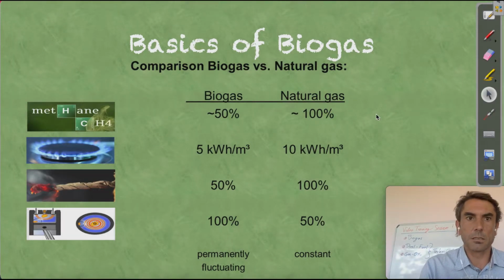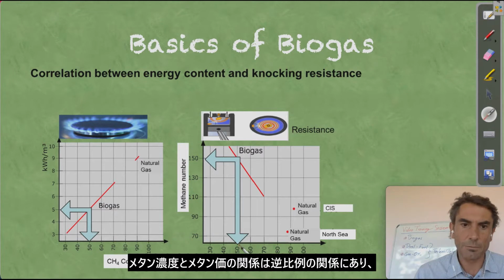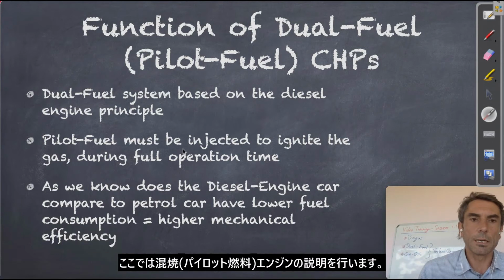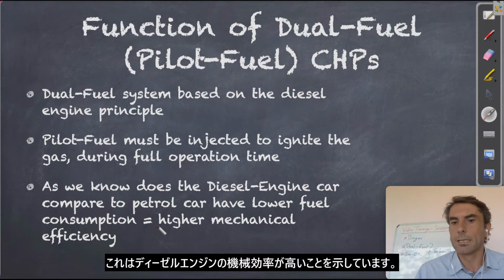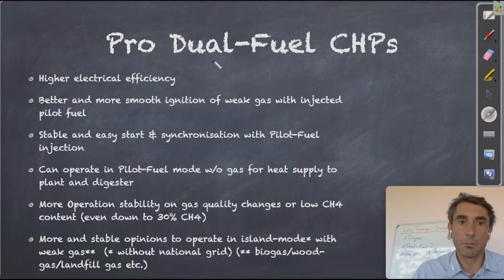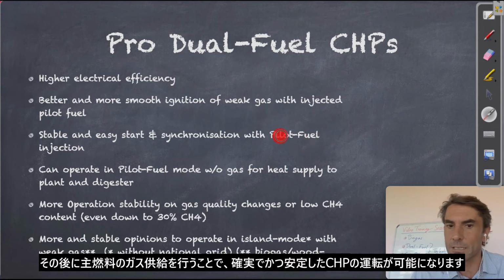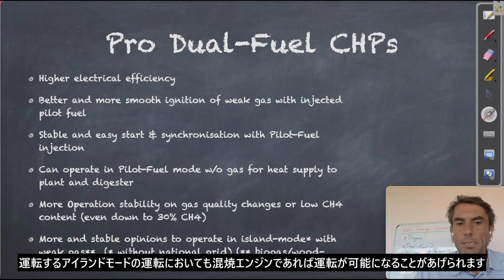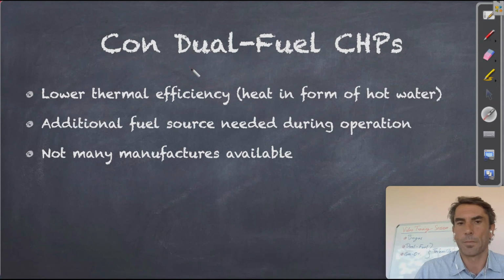Session 1.1(2/4) Biogas and DF vs GO with J subtitle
Schnell CHPをベースにバイオガス発電システムの仕組みを説明します。
4本の動画で構成されるコースの2番目のビデオです。